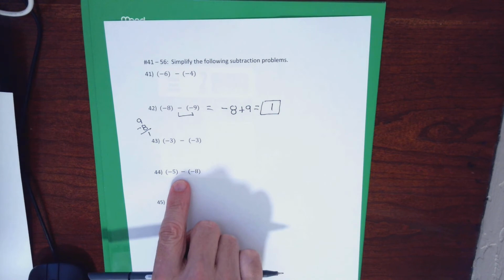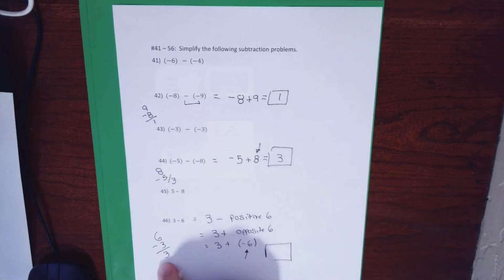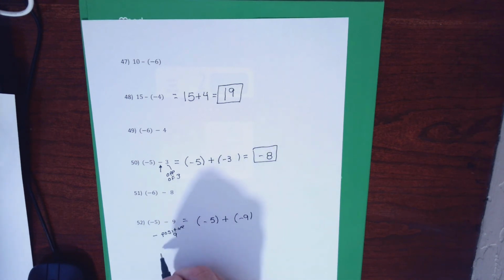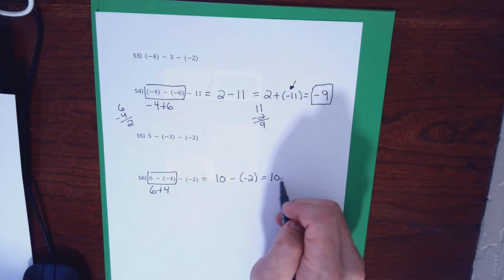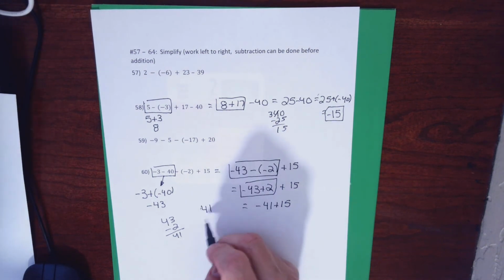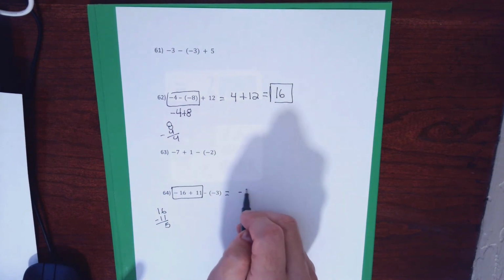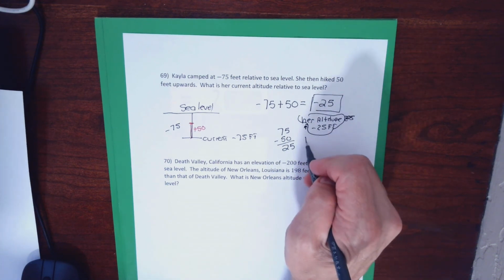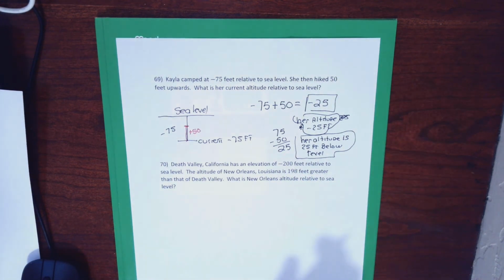Section 1.2 part 2 of 2